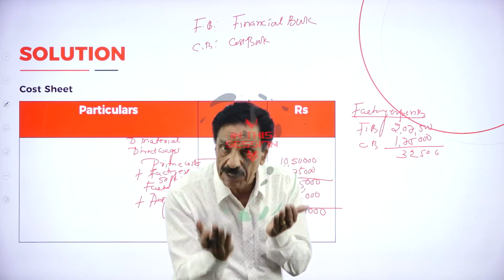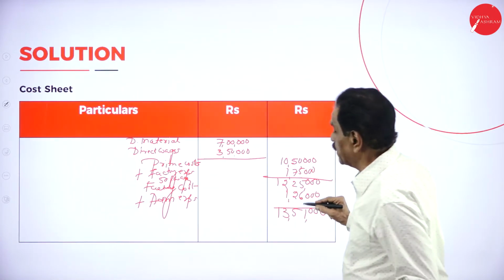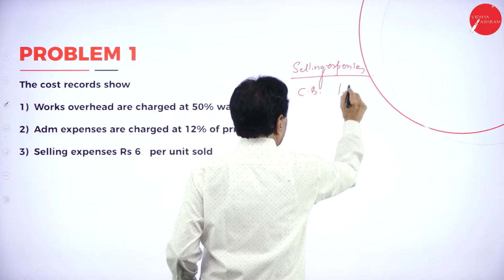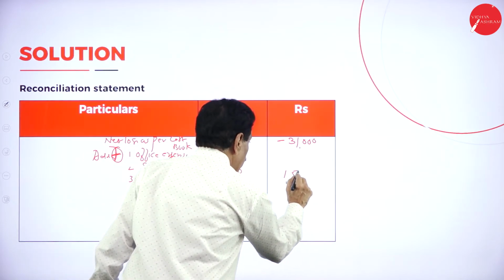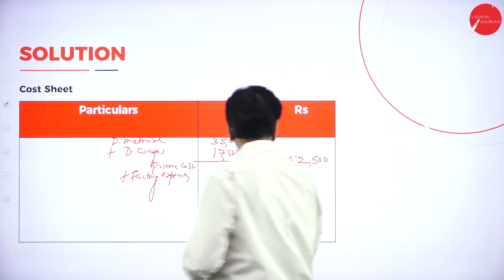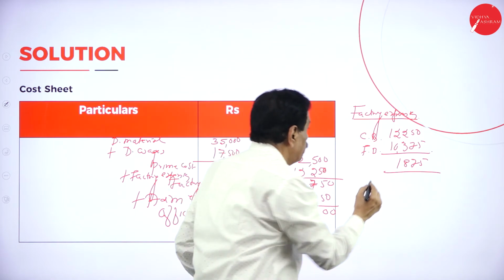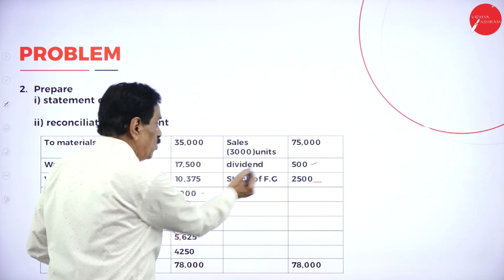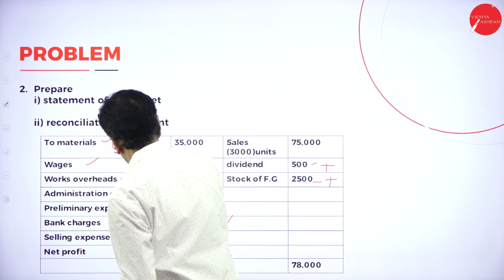DAY 18 | ADVANCED COST & MANAGEMENT ACCOUNTING | V SEM | B.COM | RECONCILIATION STATEMENT | L3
Course : B.COM
Semester : V SEM
Subject : ADVANCED COST AND MANAGEMENT ACCOUNTING
Chapter Name : RECONCILIATION STATEMENT
Lecture : 3